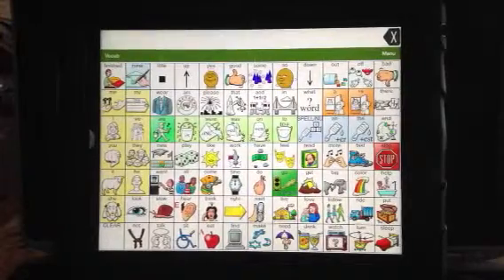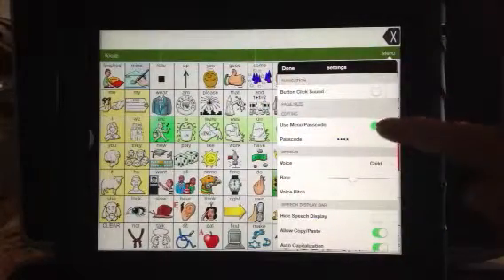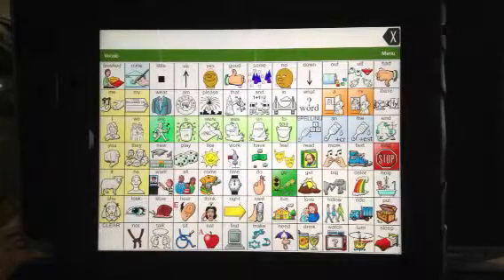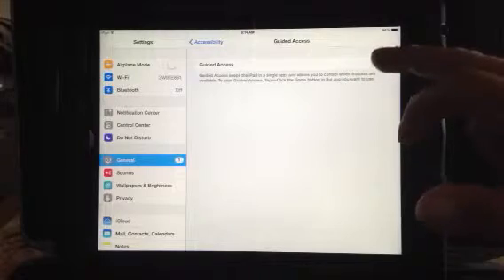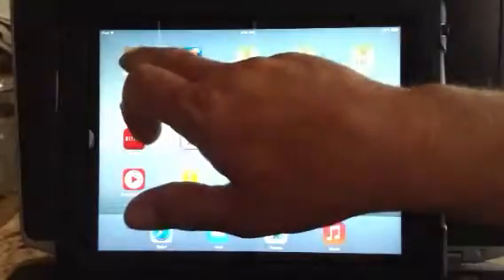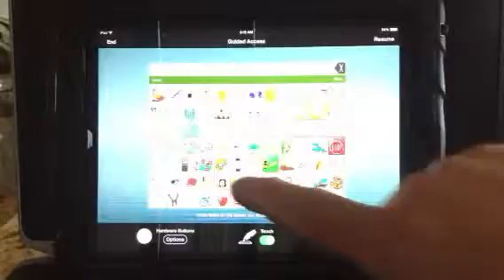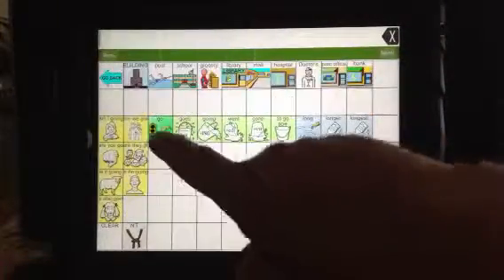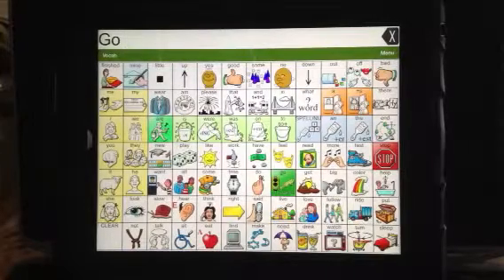LAMP Words for Life. Locking the person into the app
Guided access and the locking tool within the app will be demonstrated.